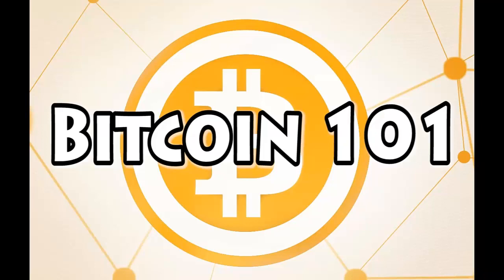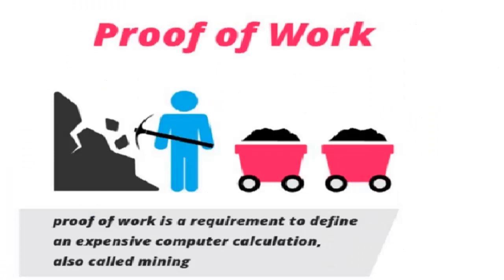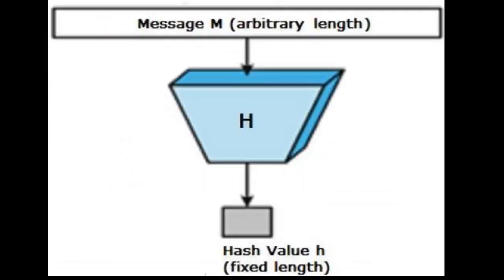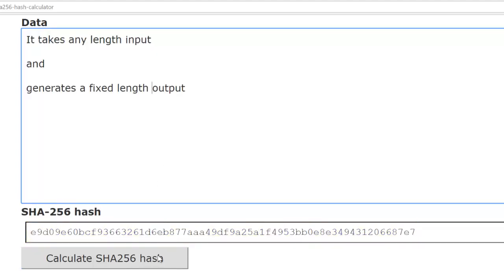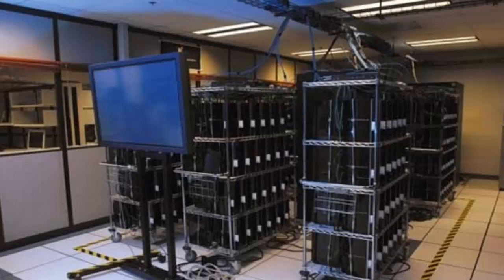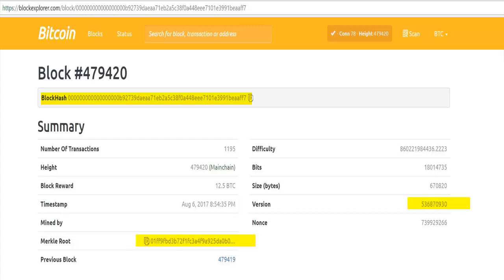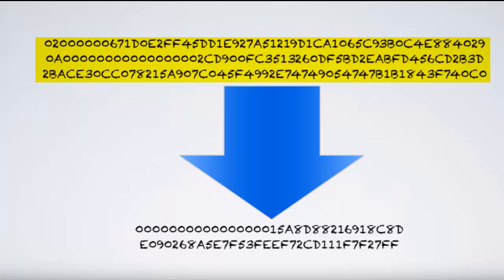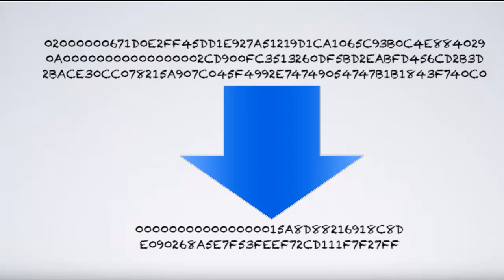Bitcoin Explained Episode 6: Bitcoin Mining Formula Explained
In previous videos I told you that before A block gets added to the block chain, a node on the network  must be the first to solve a mathematical formula. This difficult formula satisfies the proof of work protocol.The bitcoin network uses this to avoid Denial of Service attacks.